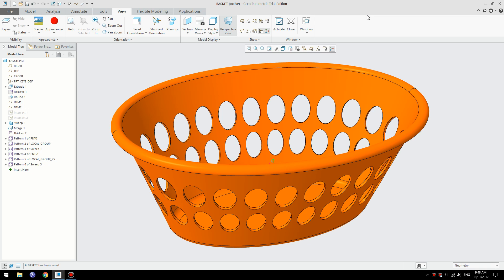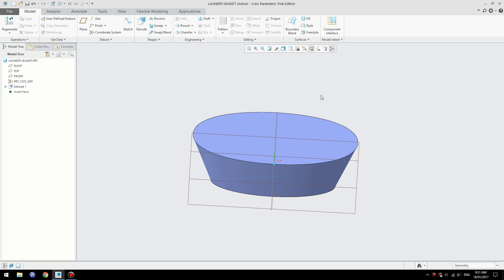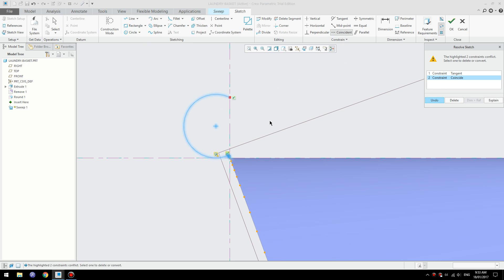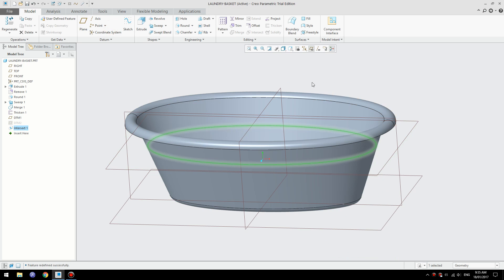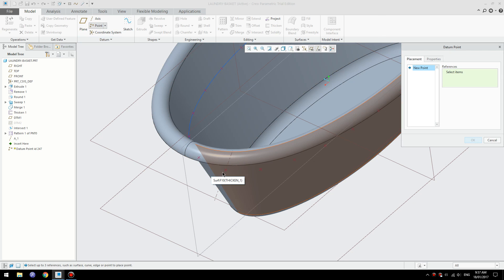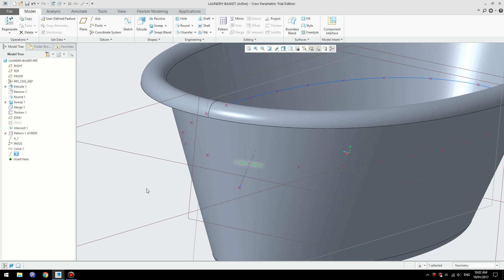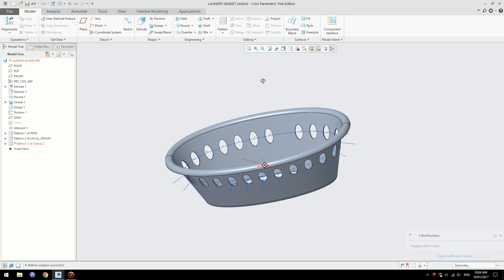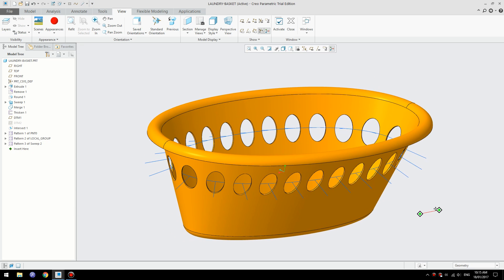Creo 4.0 Tutorial - Laundry Basket Pattern on Oval Complex Shape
How to pattern on non-uniform surface.